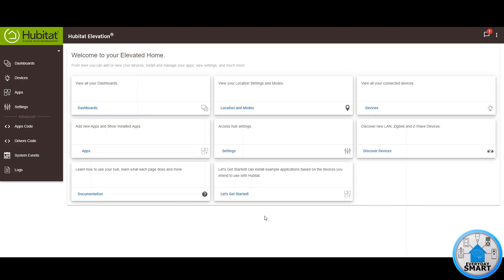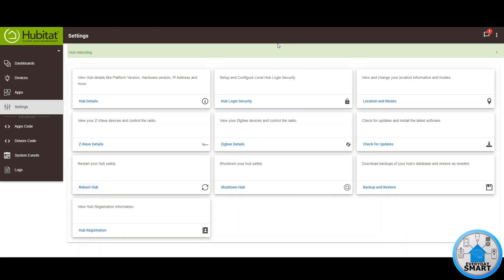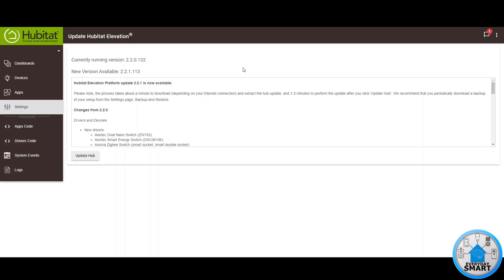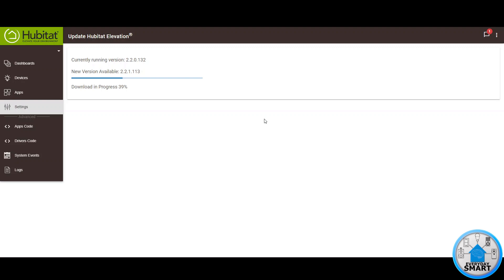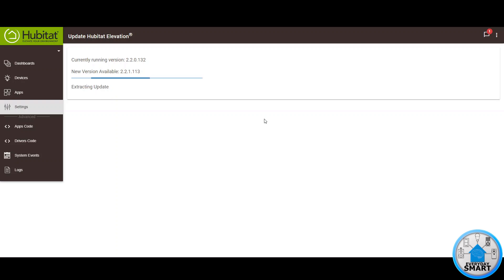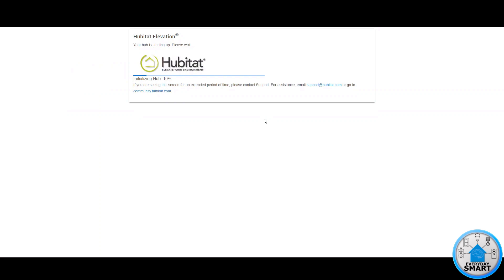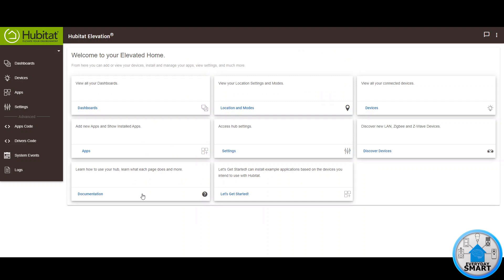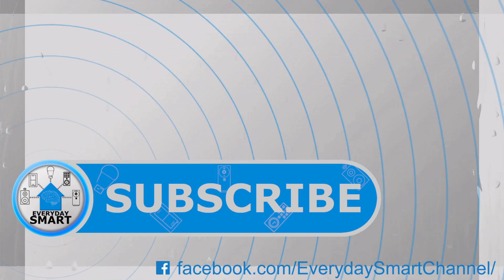Update Hub - Hubitat Tutorial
Step by step on how to update your Hubitat hub.